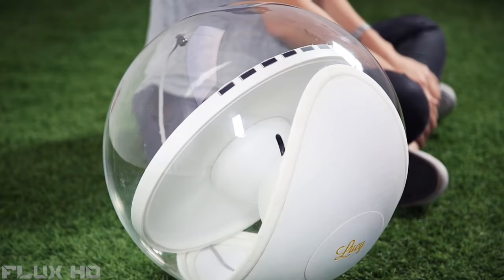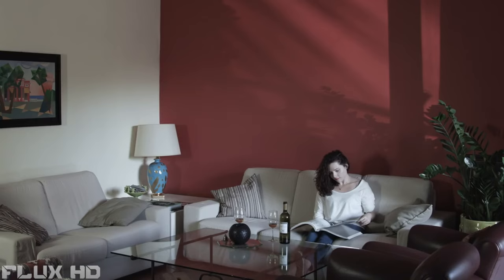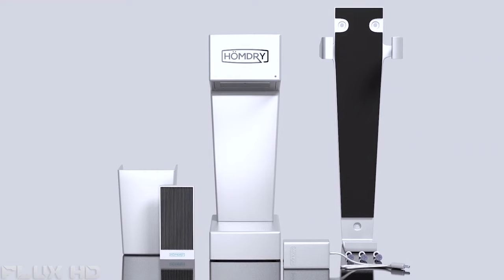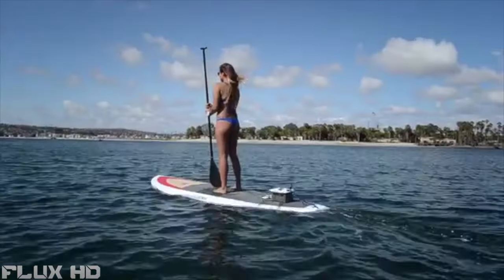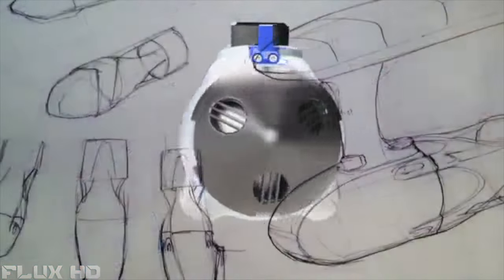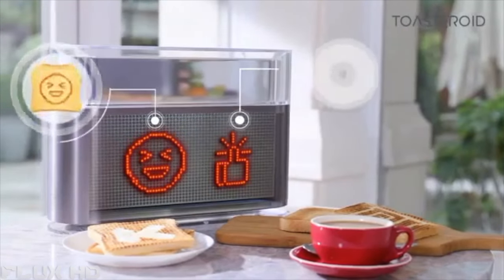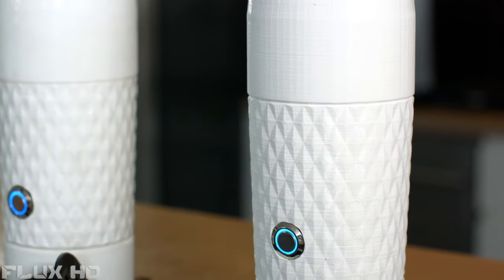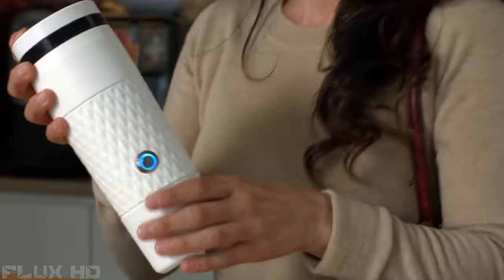5 crazy New Inventions You NEED To See #12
Here are The 5 Crazy New Inventions You NEED To See

Flux HD